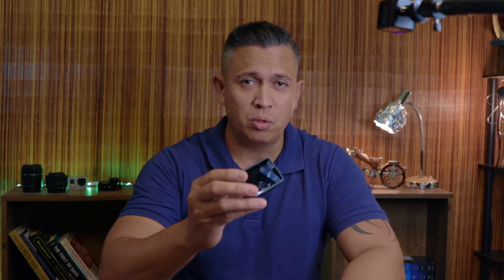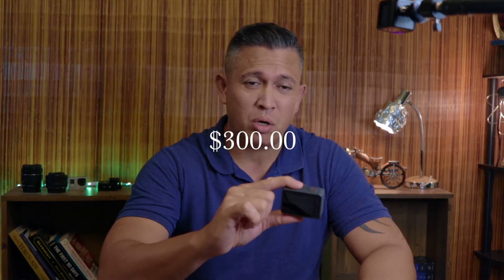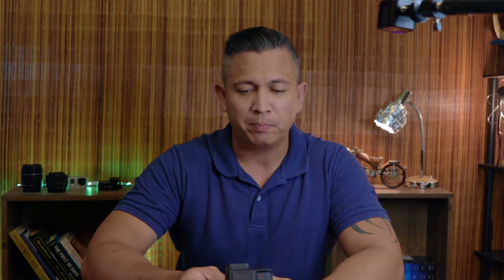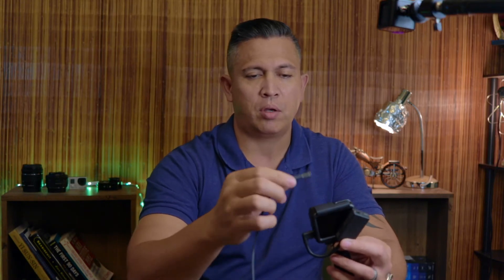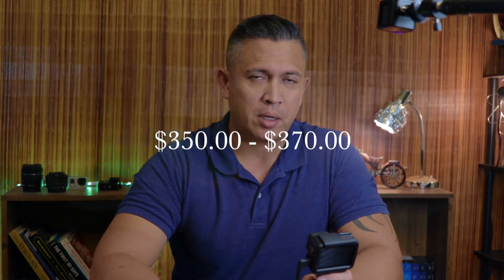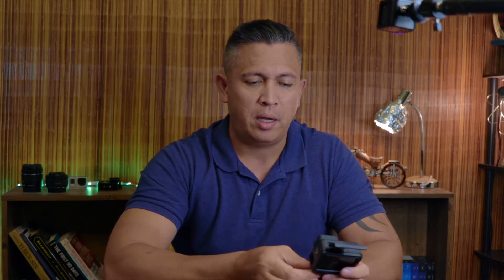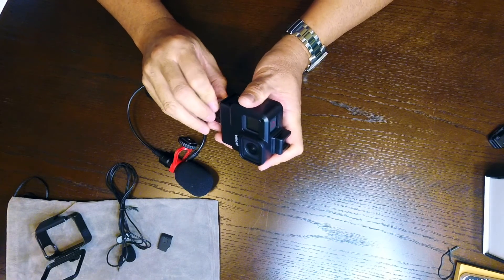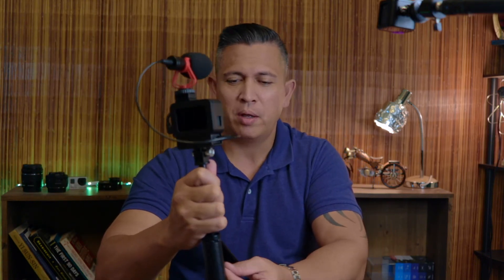GoPro Hero 7 Black Vlogging Set-up and Cost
I am discovering that I can use the GoPro Hero 7 for vlogging along with my moto vlogs.  My Canon Rebel T7i is big and sometimes if I want to vlog when I'm on my motorcycle the GoPro is better to use.  Here are some of the setup and cost using a GoPro Hero 7 black.

Stay healthy!